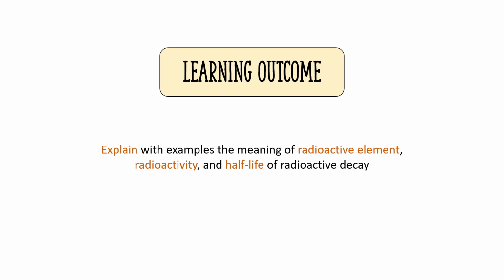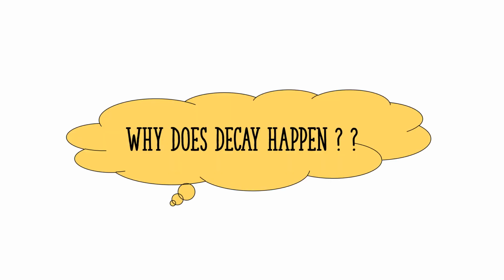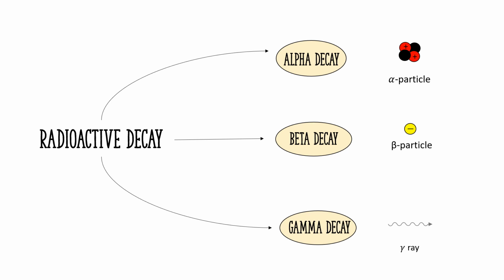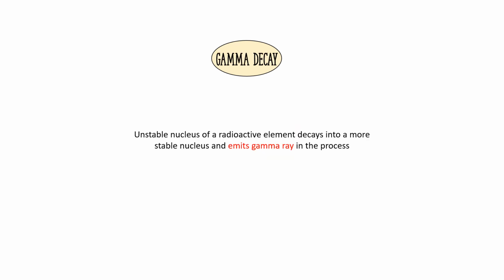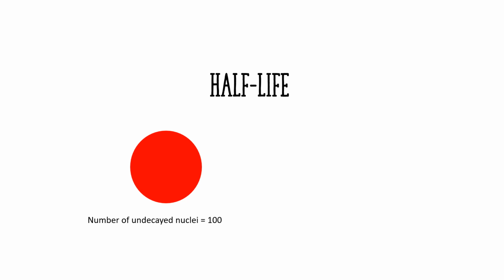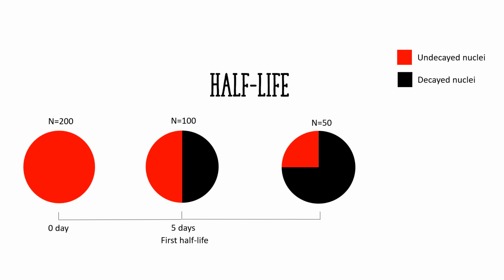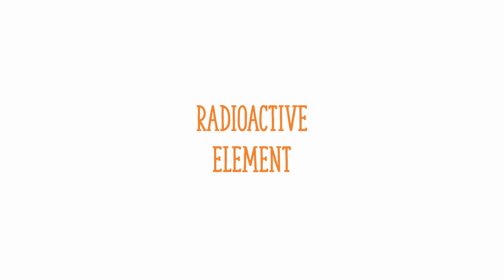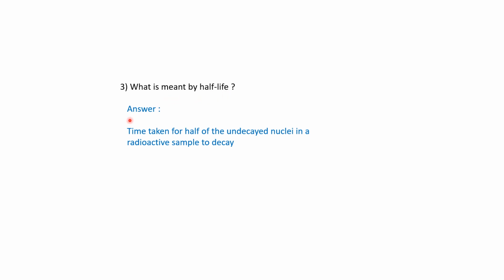Learn Radioactivity, Radioactive Elements and Half life in 15 minutes